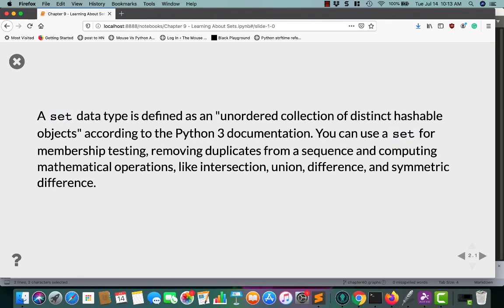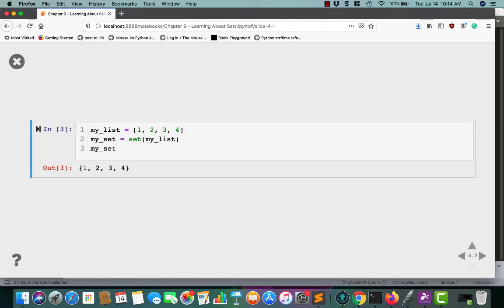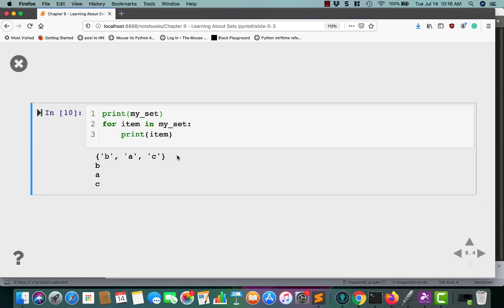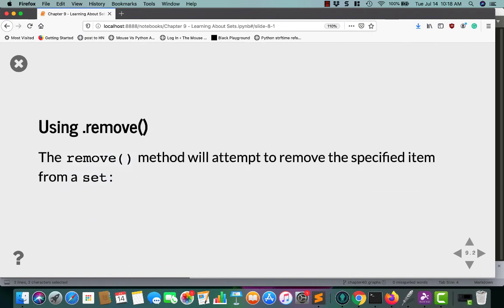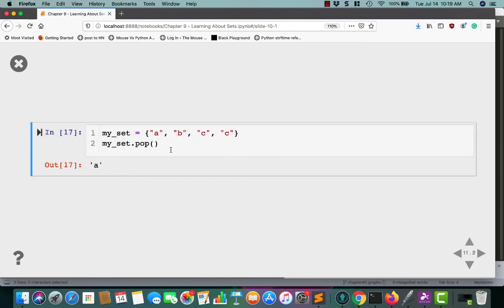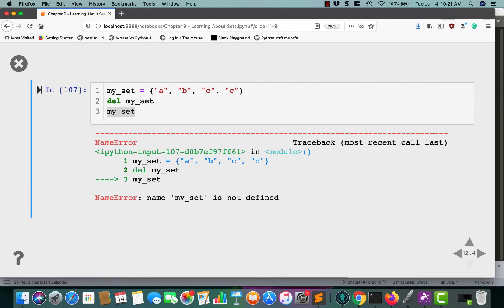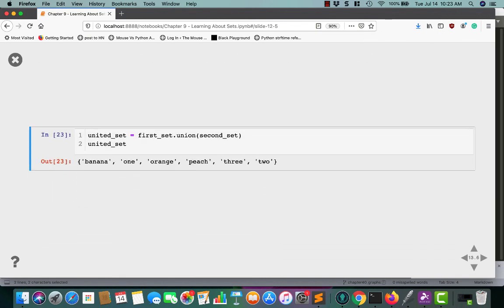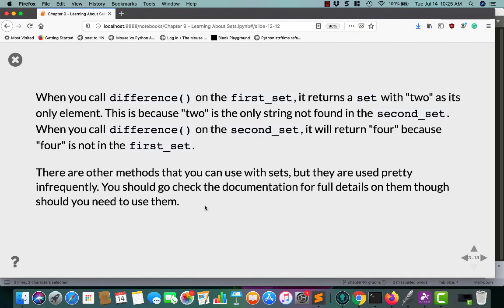Python 101 - Learning About Sets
In this tutorial, you will learn all about Python sets. You will learn about:

* Accessing set members
* Changing items
* Adding items
* Removing items
* Deleting a set